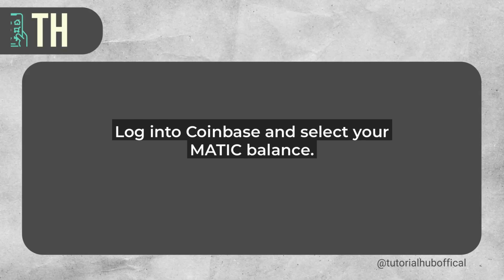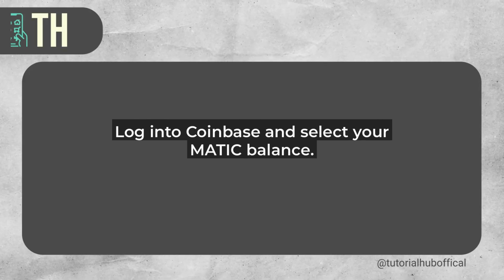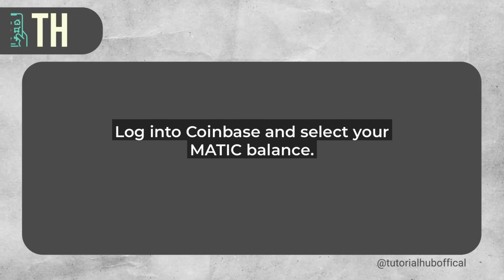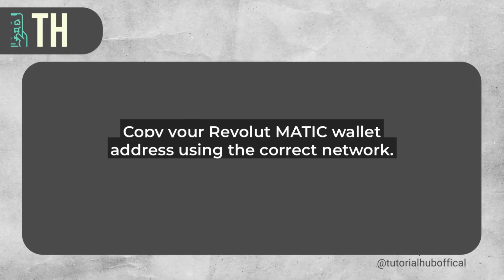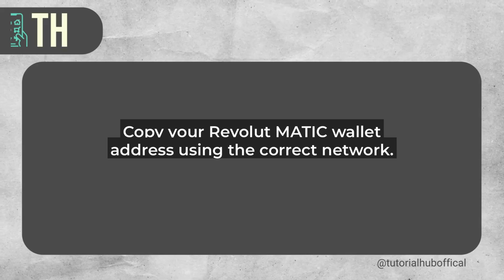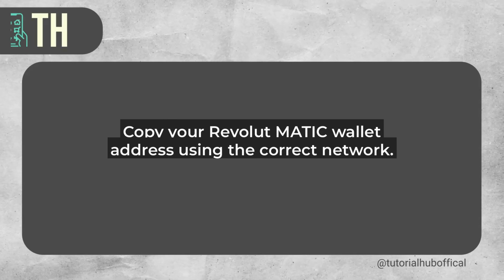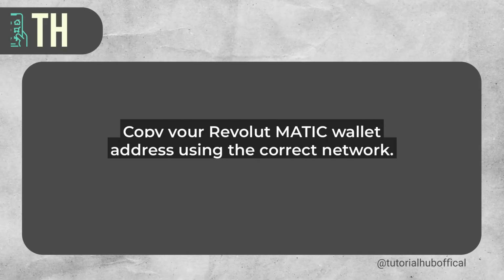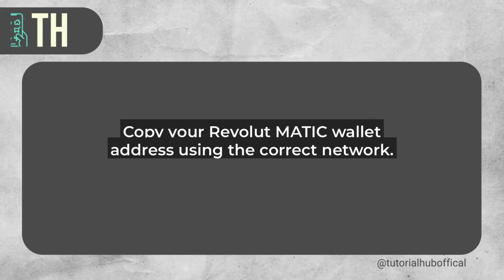How To Send Matic From Coinbase To Revolut 2025